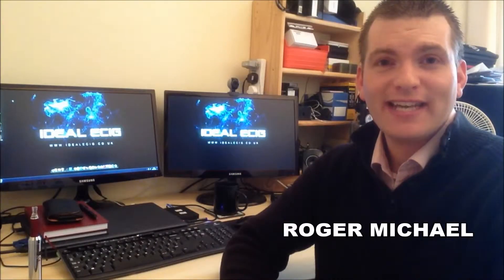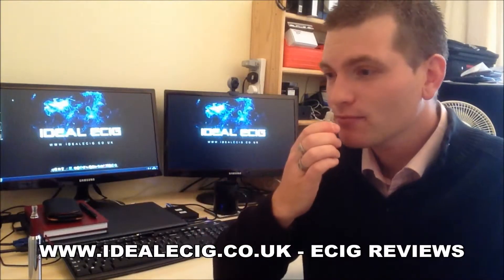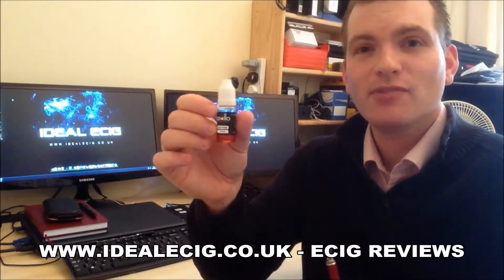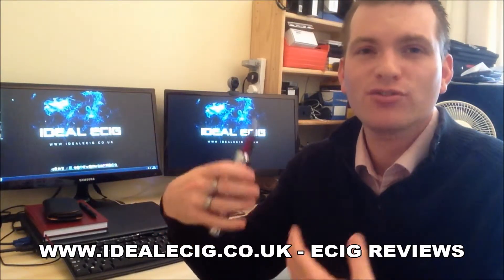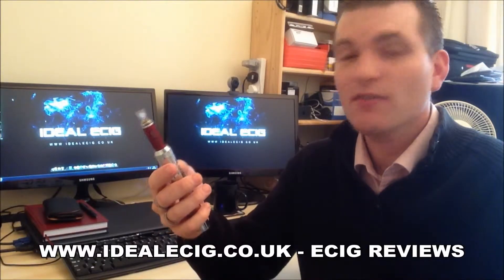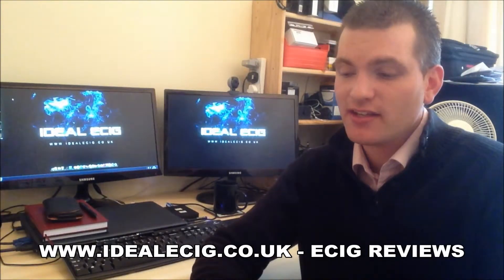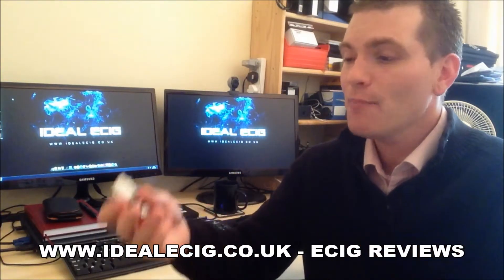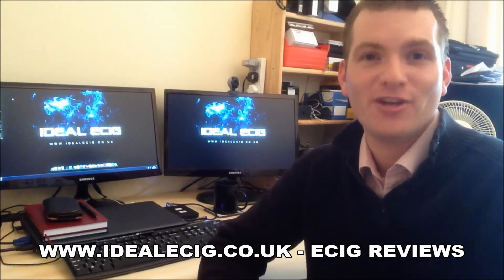Apollo Ecigs French Vanilla E-Liquid Review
This is a short review of the French Vanilla E-Liquid from Apollo Ecigs. It's yet another very nice liquid from Apollo and for many will more than likely be an all day vape!.